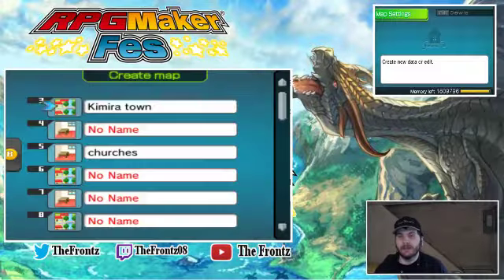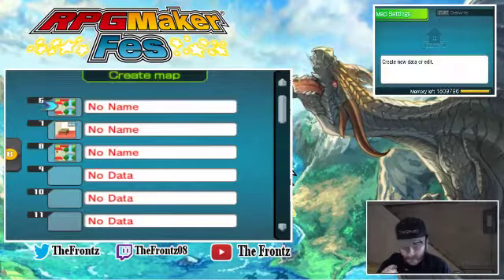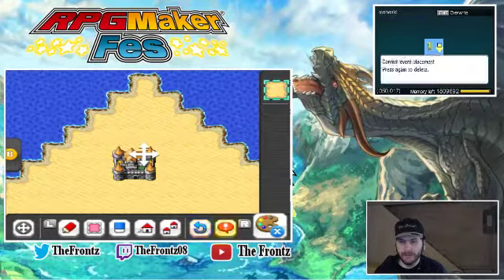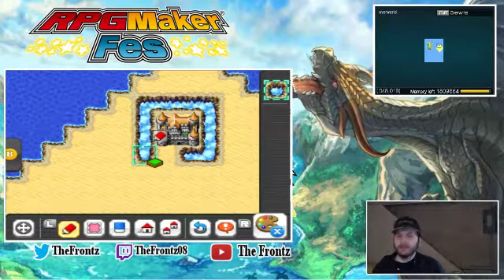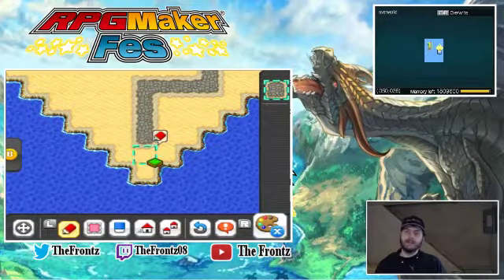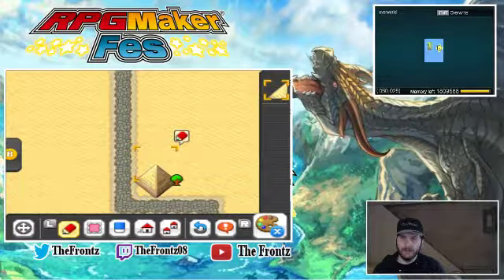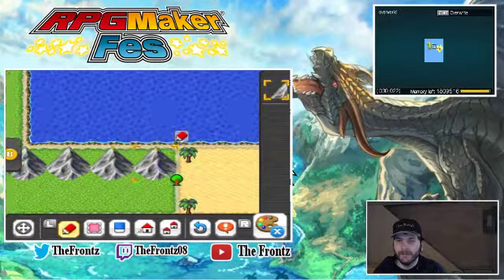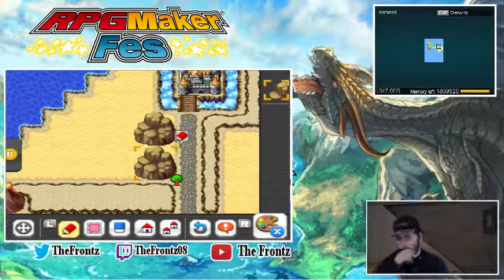RPG maker Fes Lets make a game part 24 adding more places to our game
on this episode of RPG maker Fes lets make a game part 24n where we move passed our demo level and add the next area of our game as we continue to build our game and we name our first town